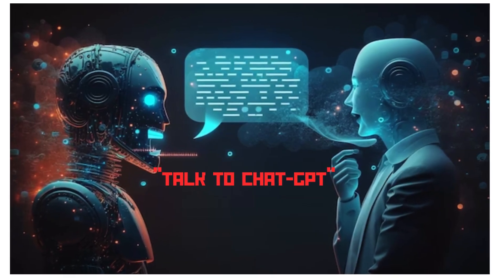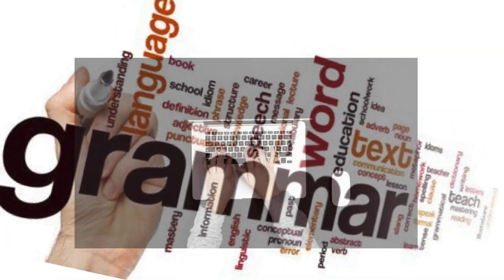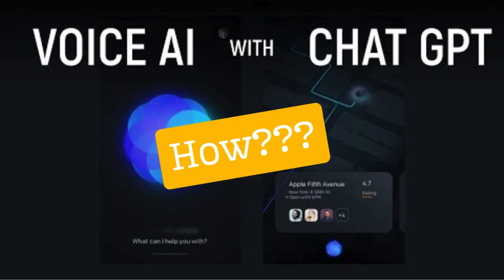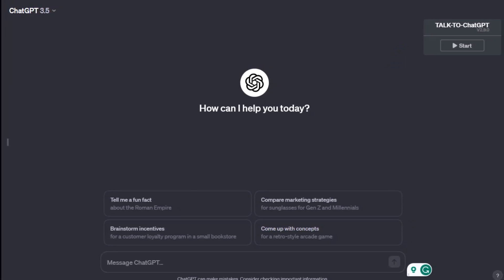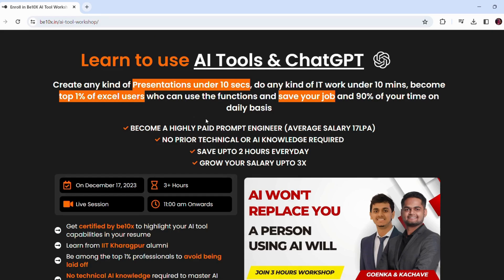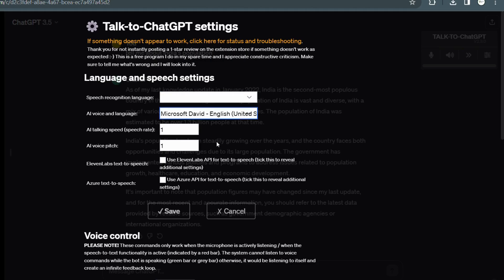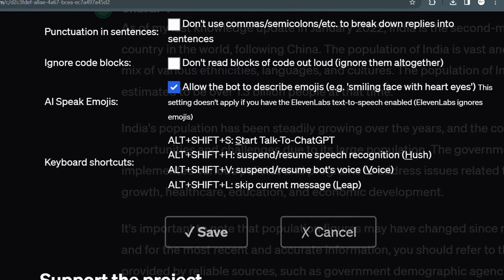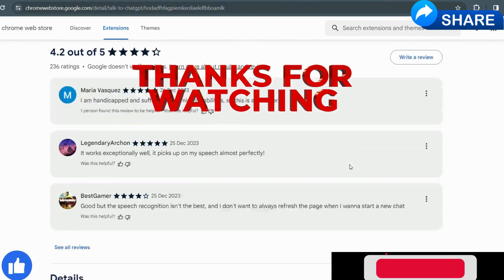How to Talk to ChatGPT & Use ChatGPT Voice Assistant - ChatGPT Voice | Be10x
*📈 Learn how to talk to ChatGPT and Use ChatGPT Voice Assistant and Voice Control effectively in our 3-hour workshop. Transform your career and personal life - limited spots, act now!* -

Learn how to communicate with ChatGPT using its Voice Assistant feature in our latest video. We cover essential topics like chatgpt voice assistant setup, chatgpt voice control techniques, and engaging in chatgpt voice conversations. This video is ideal for users looking to enhance their experience with chat gpt voice functionalities, including voice control for chatgpt and using chat gpt voice commands effectively. We also touch on the latest chatgpt update and its implications for voice interaction, as well as practical applications like the chatgpt voice extension and chatgpt voice to text conversion."

In this video, you'll get step-by-step instructions on setting up and using the ChatGPT Voice Assistant. We begin by guiding you through the initial setup process and then move on to demonstrate how you can utilize chatgpt voice control to command and interact with ChatGPT more naturally. This includes hands-on examples of chat gpt voice commands and how they can streamline your interaction with the AI.

Furthermore, the video provides insights into the chatgpt voice conversation capabilities, showcasing how you can engage in more dynamic and responsive dialogues with ChatGPT. This is especially beneficial for those looking to integrate chatgpt voice features into their daily routines or workflows.

We also examine the latest chatgpt update, particularly focusing on the enhancements in the GPT-4 model that power the chatgpt voice assistant. This segment is crucial for users who are interested in understanding the technological advancements behind chatgpt voice control and chatgpt voice command features.

Additionally, the tutorial includes practical advice on leveraging the chatgpt voice extension and optimizing the chatgpt voice to text feature for your specific needs. Whether you are using ChatGPT for personal use or professional tasks, these tips and tricks will help you maximize the efficiency and effectiveness of your interactions with the AI.

By the end of this video, you will have a thorough understanding of the chatgpt voice assistant and its various functionalities. We aim to ensure that you are well-equipped to use chat gpt voice features confidently and proficiently in your daily life.

Your engagement helps us keep producing quality content that keeps you at the forefront of AI and technological advancements.